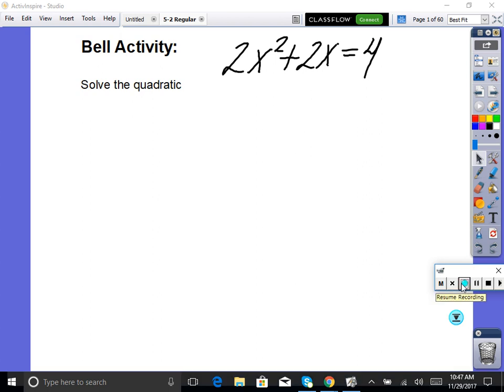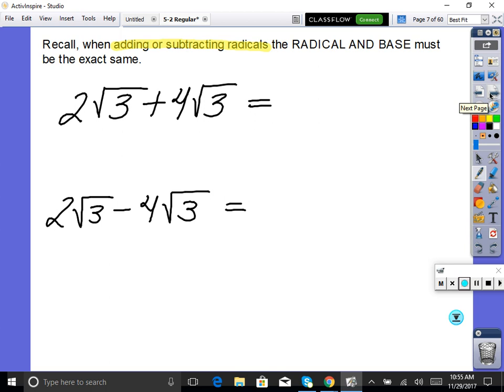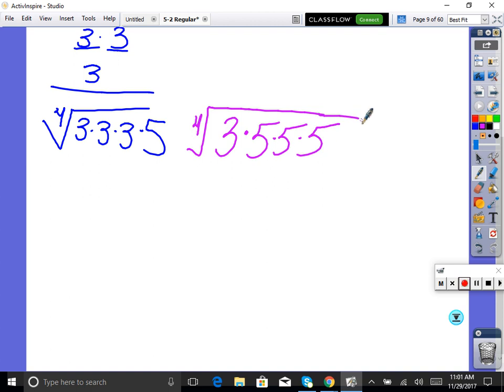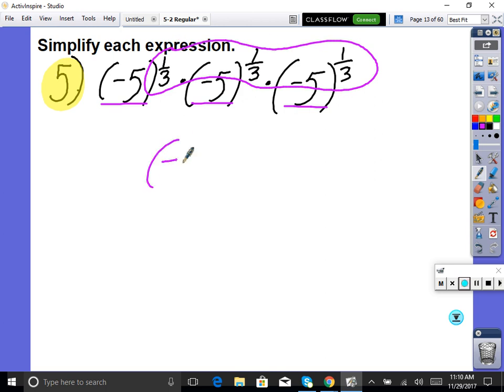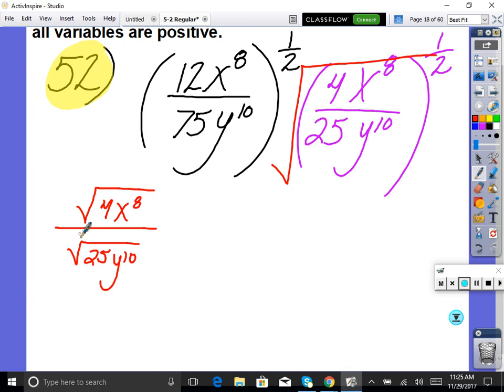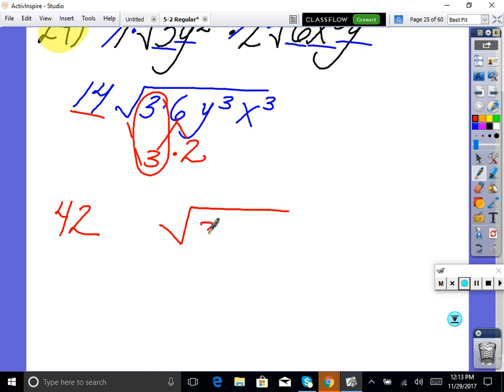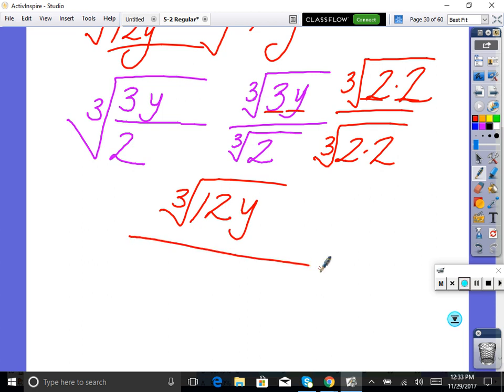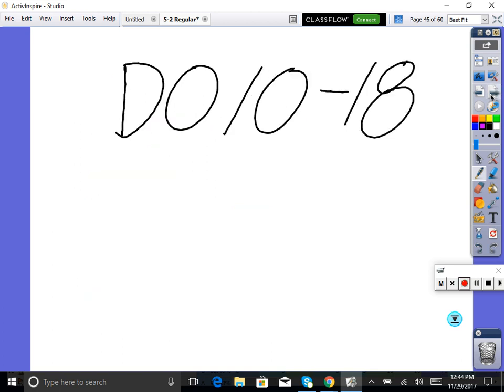5-2 advanced simplification of radicals with multiplication, division, addition, and subtraction